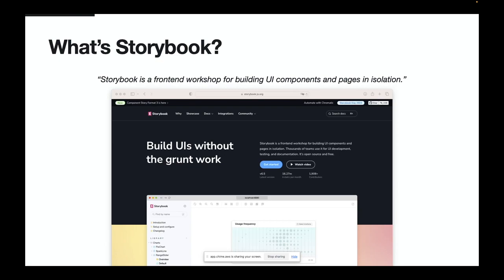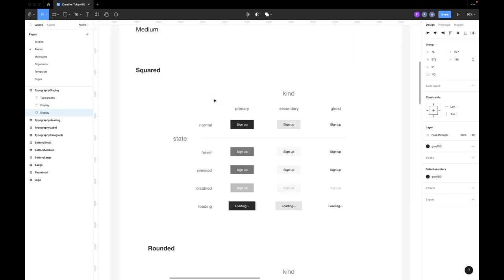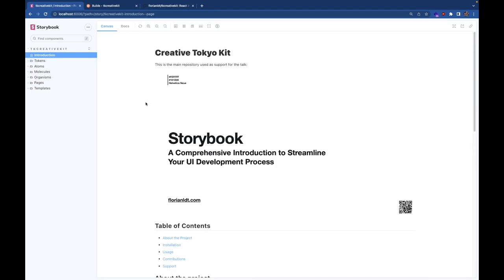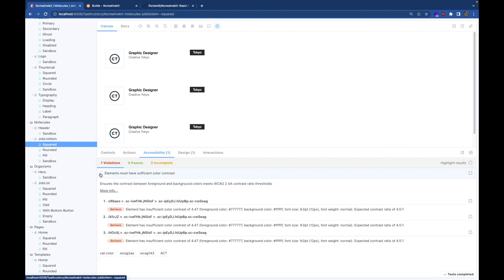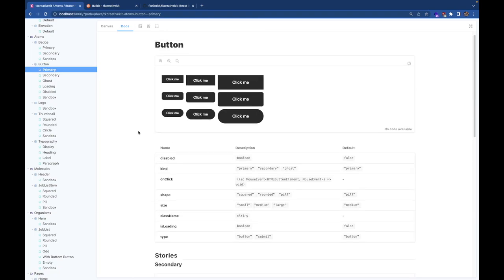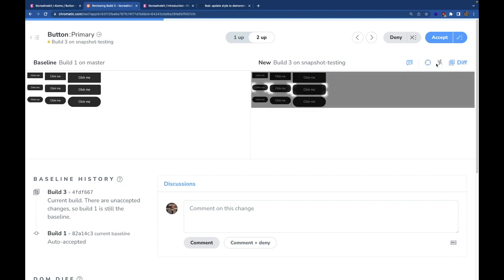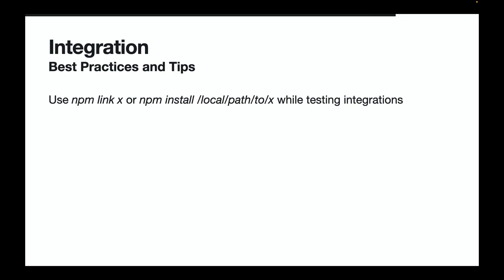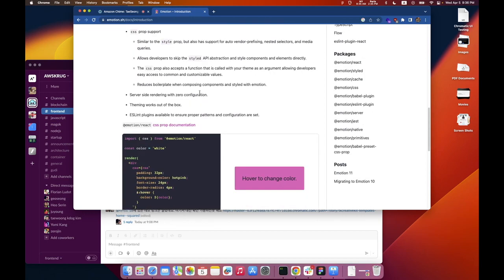[한글버전 발표자료 첨부]스토리북: UI 개발 프로세스를 간소화시키는 스토리북 전반적인 소개 by Florian Ludot님 - AWSKRUG 프론트엔드 소모임 230405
📢 이벤트 장소의 네트워크 문제로 인하여 Amazon Chime의 영상녹화기능에 차질이 생겨 가끔씩 음질이 좋지 않은 점 양해 부탁드립니다 🙏

00:00 Intro
00:17 본발표
53:52 Q&A

AWSKRUG 프론트엔드 소모임은 프론트엔드 개발자들의 지식과 노하우를 나누면서 함께 성장하는 모임입니다. AWS와 관련된 내용 뿐만 아니라 순수하게 프론트엔드 분야의 내용도 공유할 수 있습니다. 그리고 편안한 분위기, 토론 및 질문/답변을 환영하는 문화를 지향합니다.